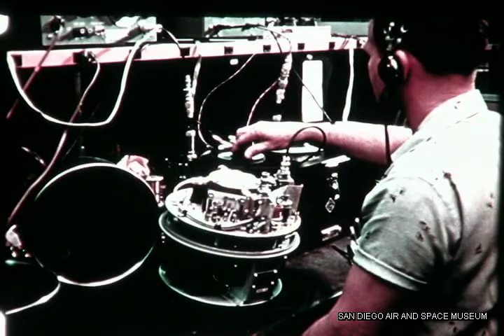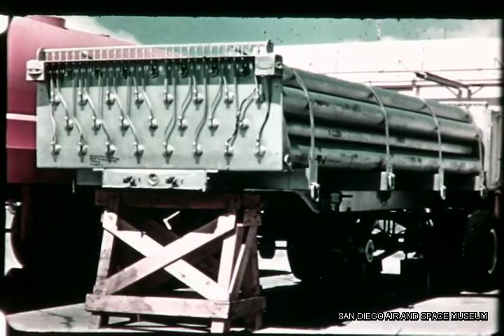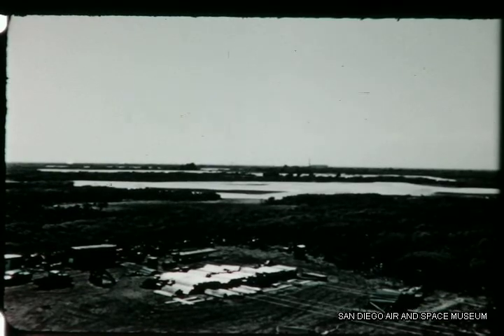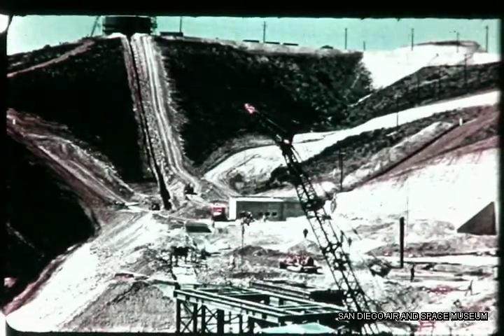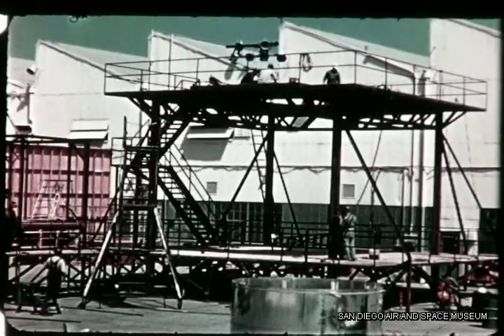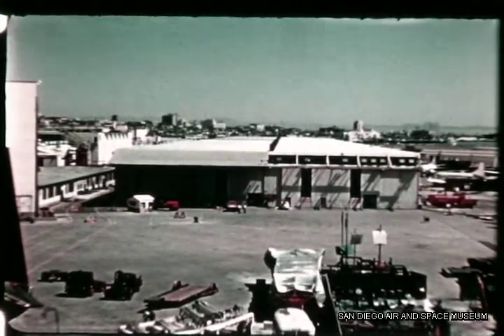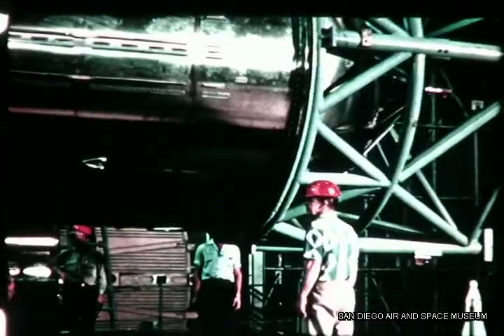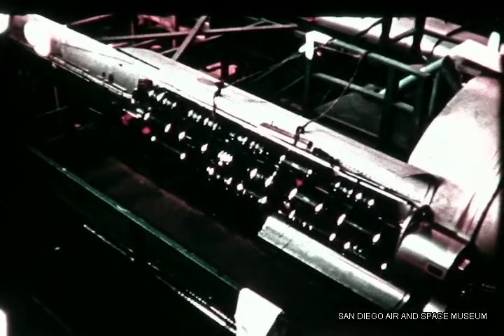Atlas WS-107A Progress Report 1st Quarter 1956 HACL Film 00192